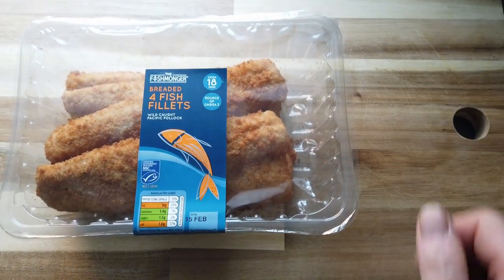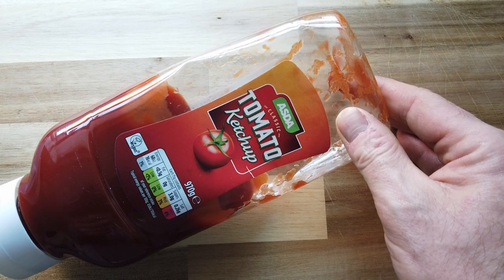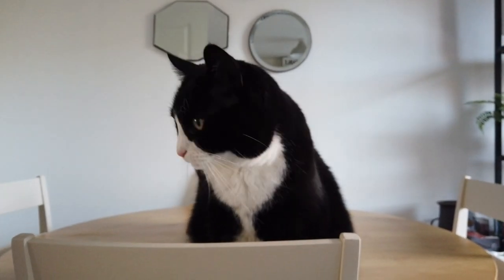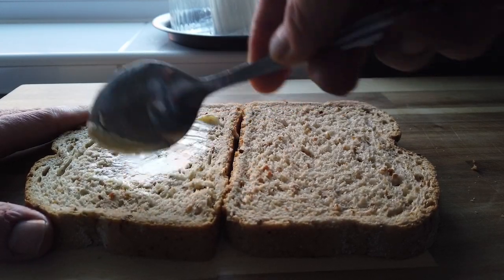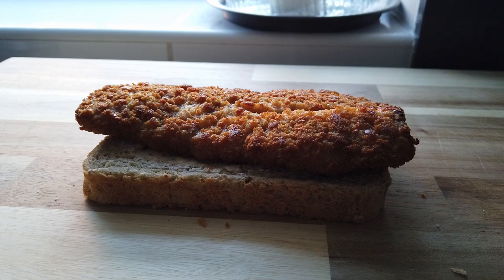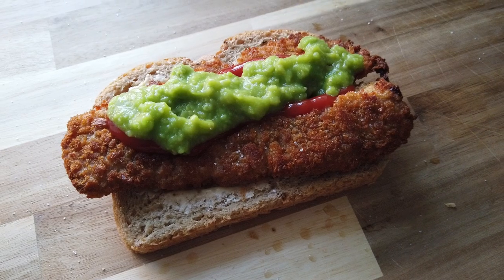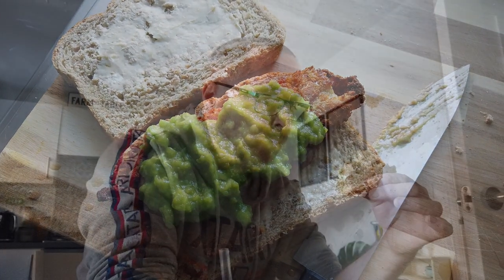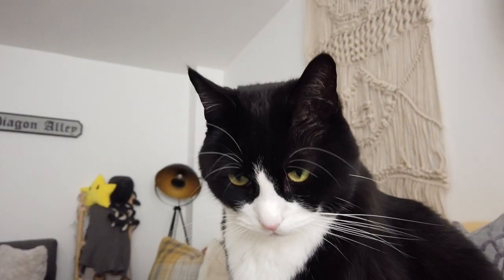Lockdown Lunch #1 Full Fish Butties With Mushy Peas (Fresh Pollock) Home Vlog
enjoy the lockdown lunch

i have more on the way